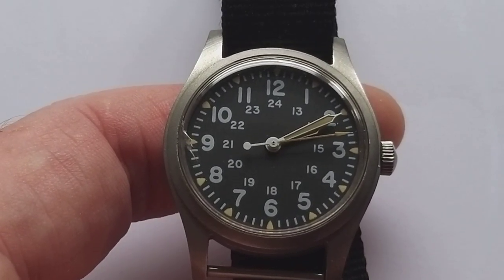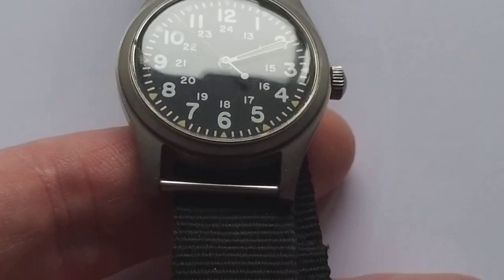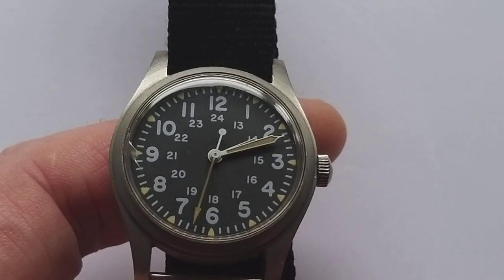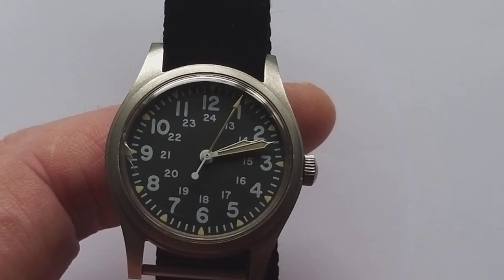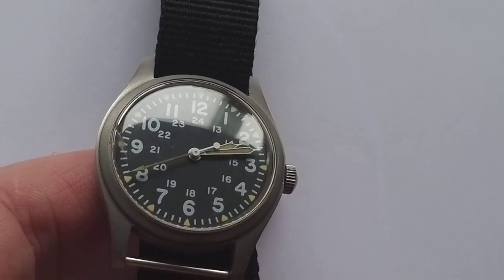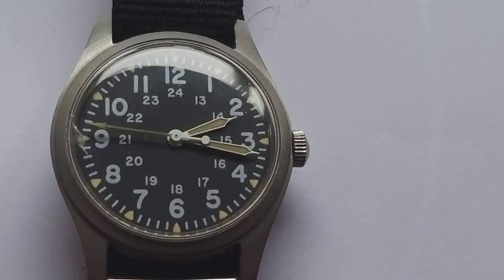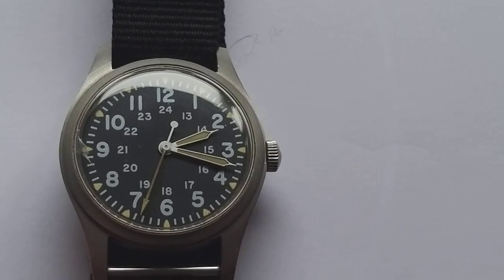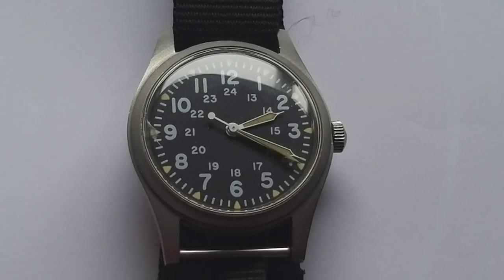Hands on and review Hamilton GG-W-113 mil-spec watch, The original used to make the Hamilton Khaki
Hands on and a review of the mil-spec Hamilton GG-W-113 watch. It's a great watch with some real history and well build so you can use it on a daily base. This watch is out of production as 1986 but still available new from surplus sites and stores. It looks so much better then the remakes Hamilton did.